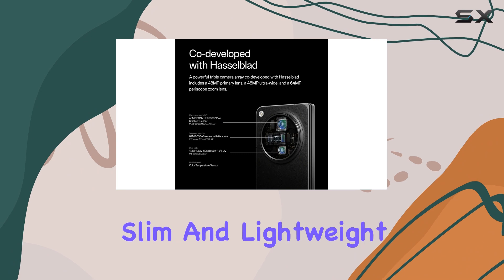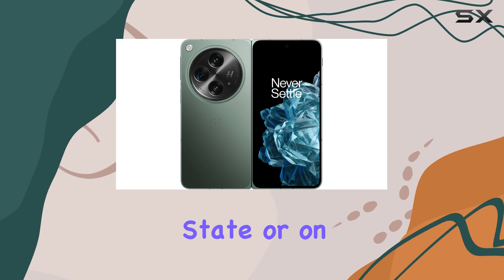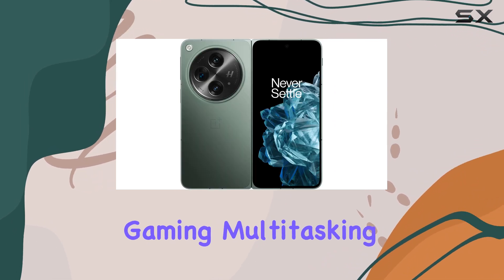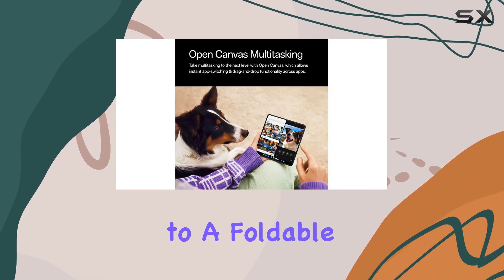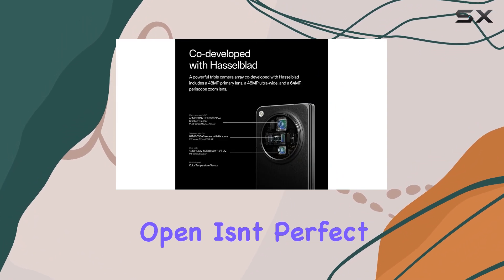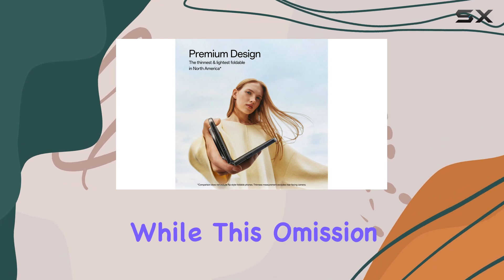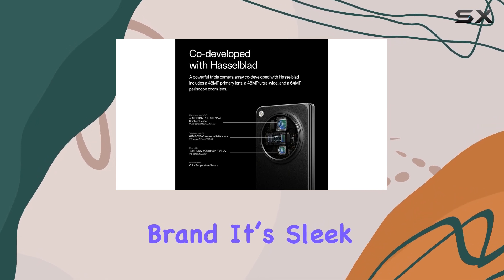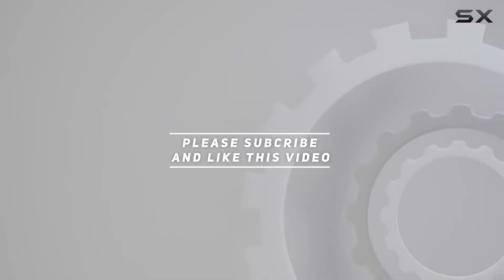OnePlus Open – Best First-Generation Foldable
0:00 Intro
0:07 Review

Things that we mentioned in this video:
OnePlus Open, 16GB RAM+512GB, Dual-SIM : B0CHN8FNW3